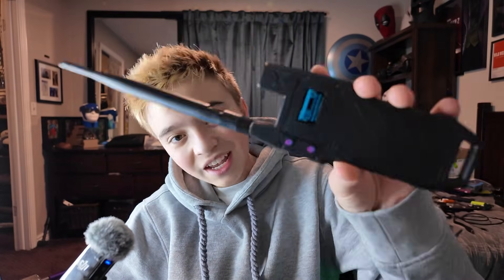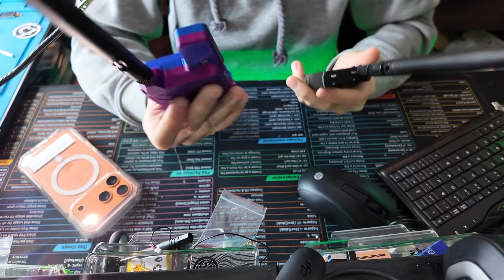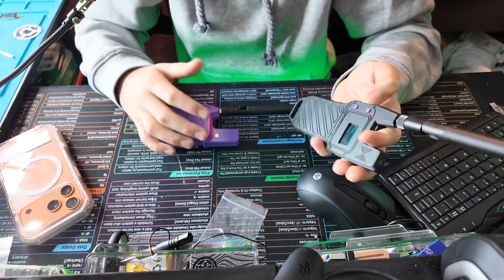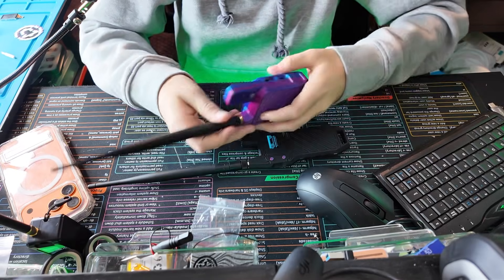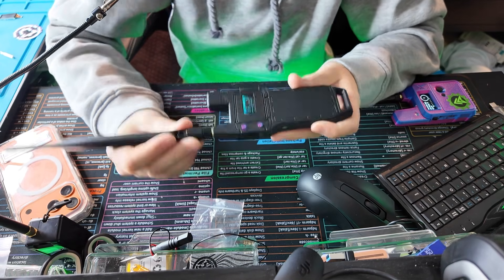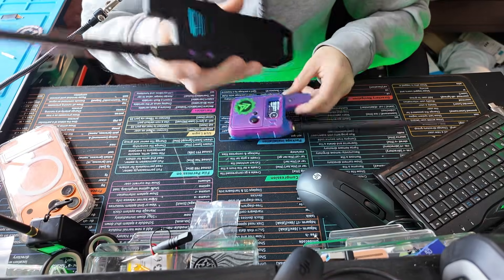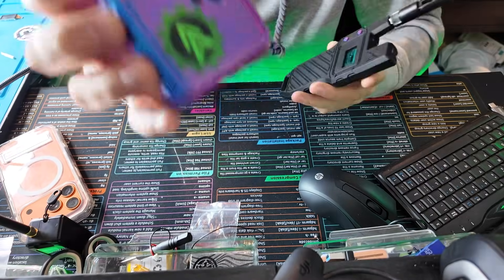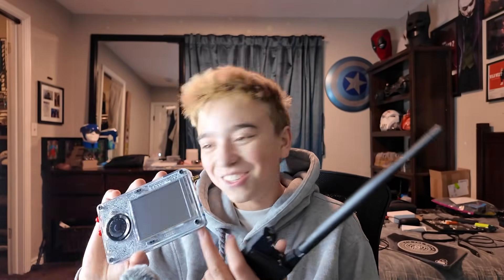N39 vs N37: Which Meshtastic Node Is Actually Better?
🔗 915 Antennas Mod:

Today I’m testing the Meshnology N39 and comparing it directly to the N37. The N39 has amazing GPS, solid range, and honestly is a great starter device for anyone getting into Meshtastic. But the fact that it doesn’t have an on/off switch makes it super impractical for daily carry or quick field use. Still, for a free device and for beginners, it definitely has strengths. Full breakdown in the video.